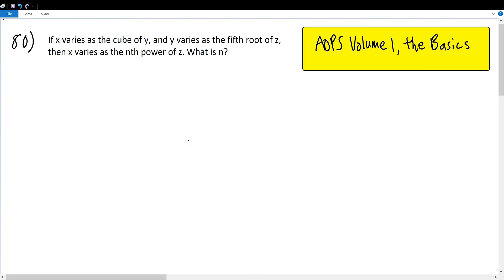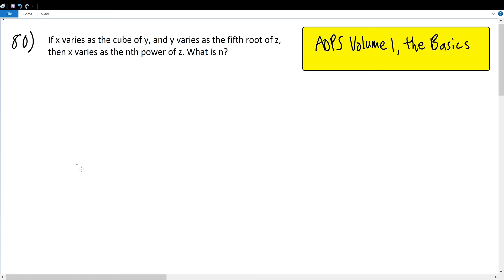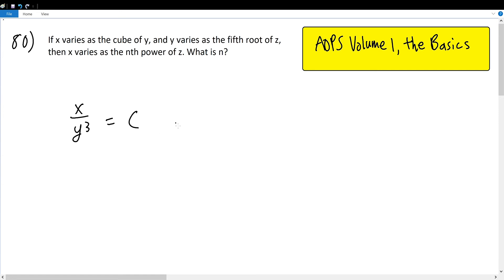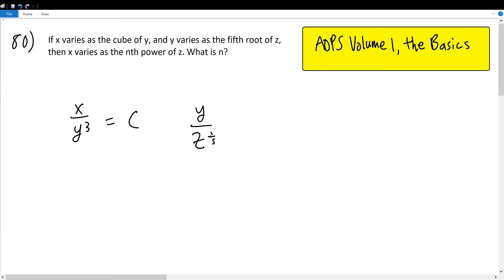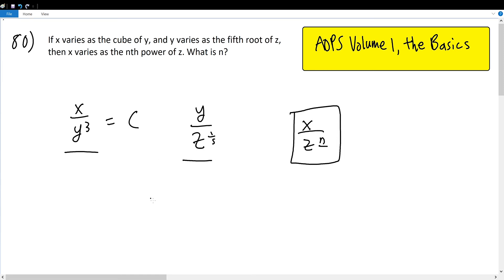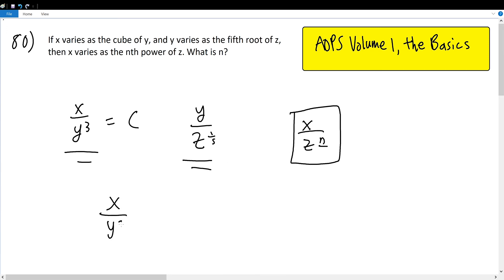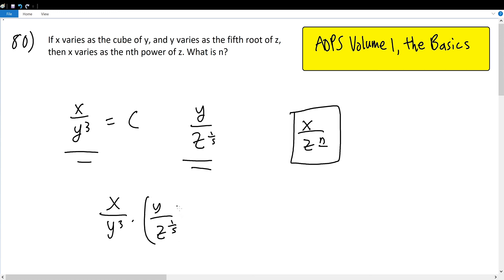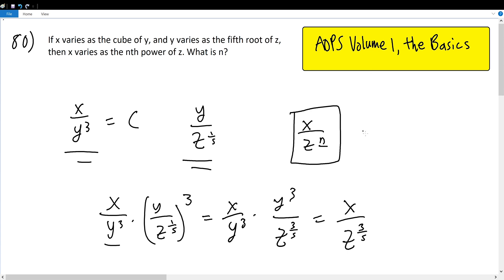AOPS Volume 1, The Basics, Problem 80